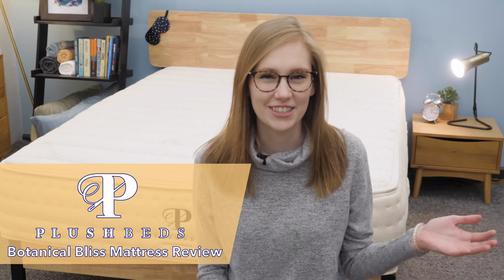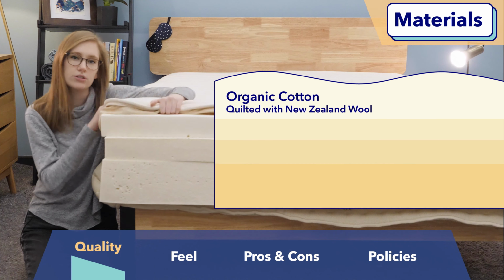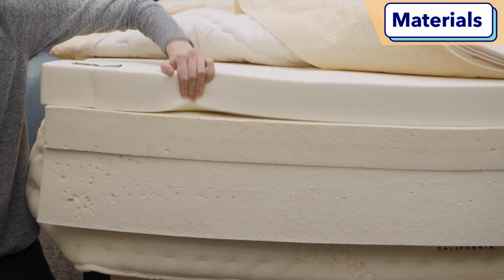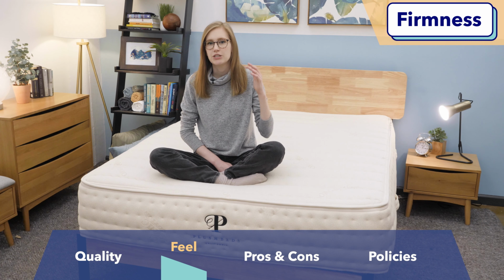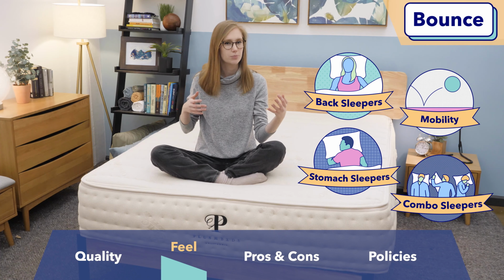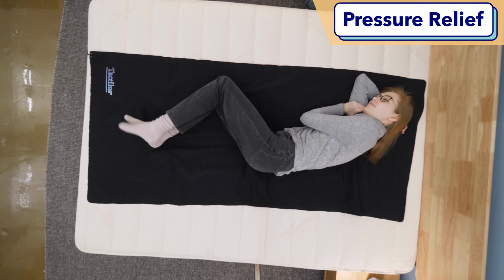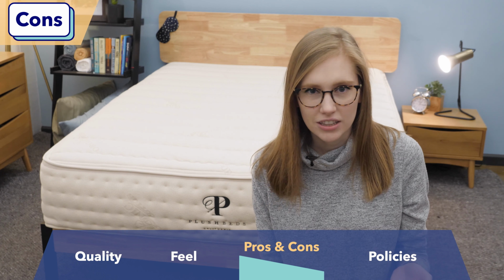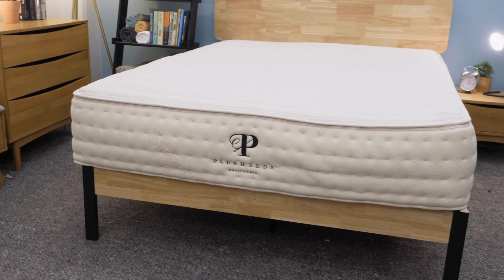PlushBed Botanical Bliss Mattress Review - Best Organic Mattress??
✅Click the coupon link to get up $1,250 OFF the PlushBeds mattress and $599 of FREE accessories!

If you’re looking to snag an eco-friendly mattress for your bedroom, you might want to consider the Botanical Bliss mattress from PlushBeds.This natural latex mattress aims to be as good for your sleep health as it is for the environment.

0:00 PlushBeds Botanical Bliss Mattress Review
0:54 Is the PlushBeds Botanical Bliss a high-quality bed?
1:08 PlushBeds Botanical Bliss materials
2:51 PlushBeds Botanical Bliss edge support
3:36 How long will the PlushBeds Botanical Bliss last?
4:04 What does the PlushBeds Botanical Bliss feel like?
4:22 How firm is the PlushBeds Botanical Bliss?
5:17 How bouncy is the PlushBeds Botanical Bliss?
5:48 PlushBeds Botanical Bliss motion transfer
6:40 PlushBeds Botanical Bliss pressure relief
7:37 Is the PlushBeds Botanical Bliss a good mattress?
8:24 Cons of the PlushBeds Botanical Bliss
9:23 PlushBeds company policies